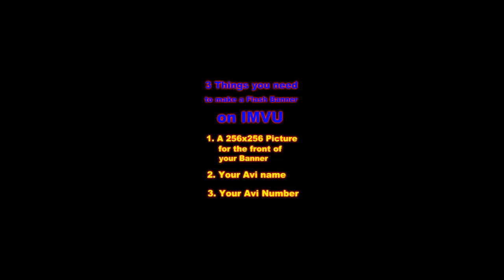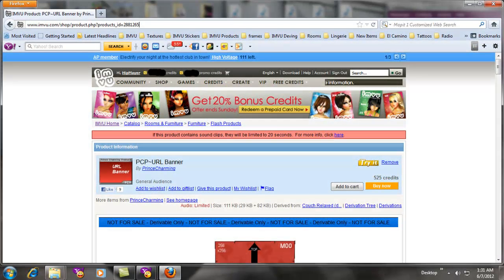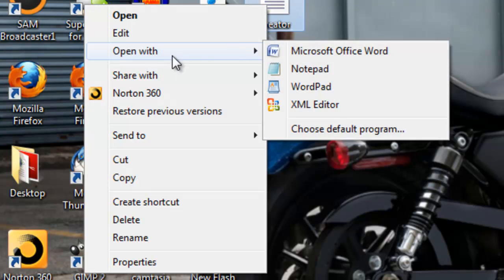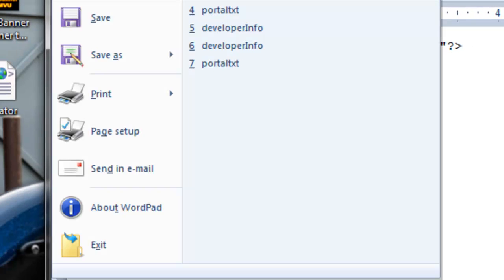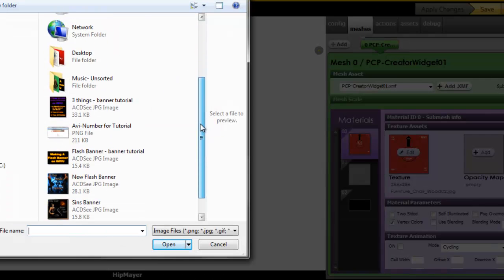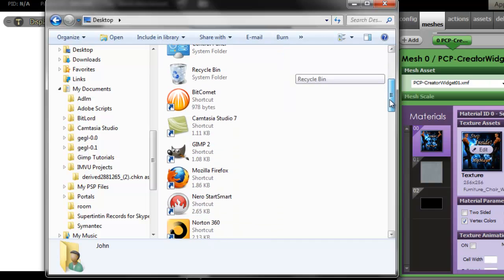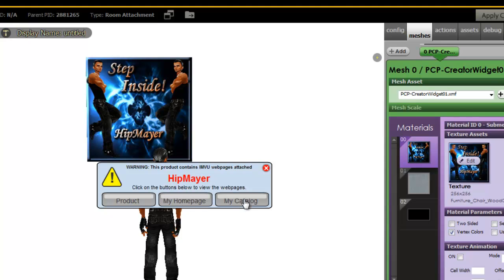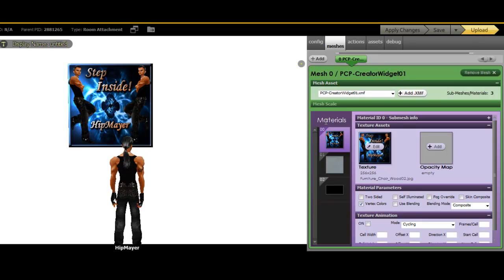Making A Flash Banner On IMVU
This tutorial will show you haow to make a flash banner to hang in any room and get more exposure to your catalog.